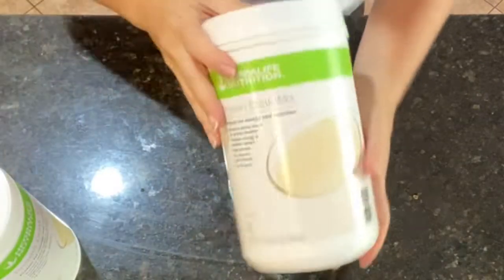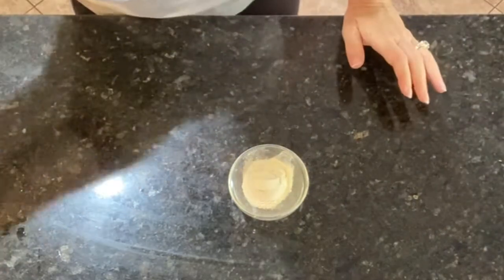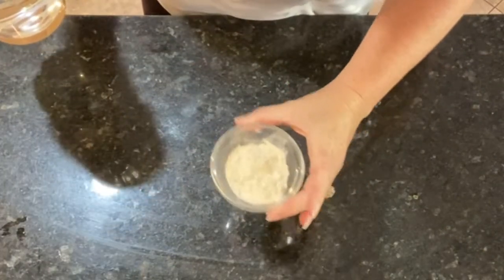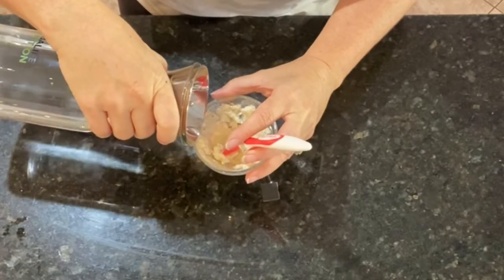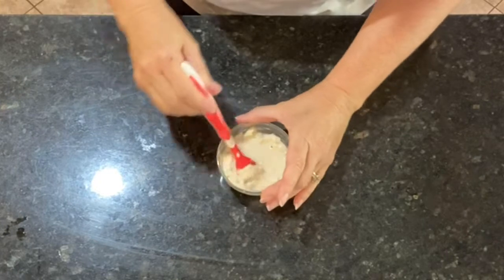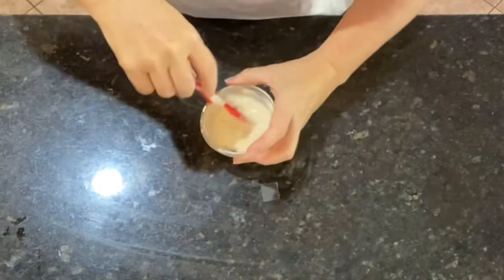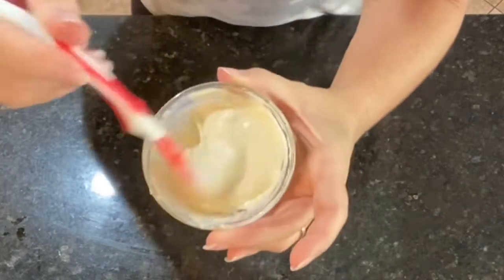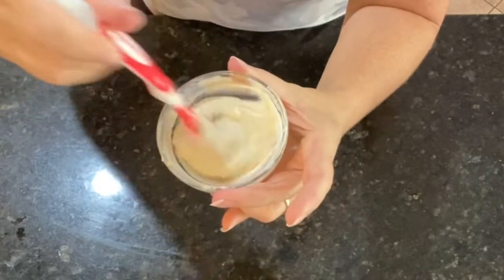Protein Frosting for Your Herbalife Baked Shakes, Mug Cakes, Donuts, etc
This protein frosting won't spike your blood sugar or blast through your calorie goals for the day and it tastes delicious!!

💚Looking for Herbalife? Order from Our Site, GET A FREE BONUS!

Water (added slowly to desired thickness)
Optional - extract flavoring